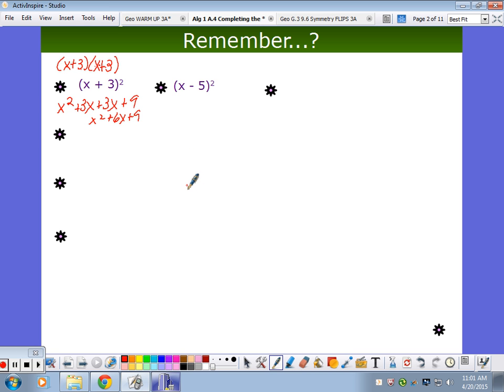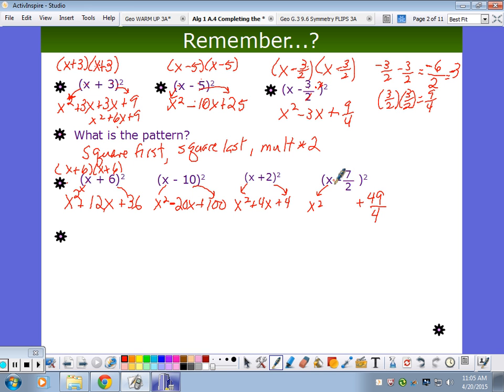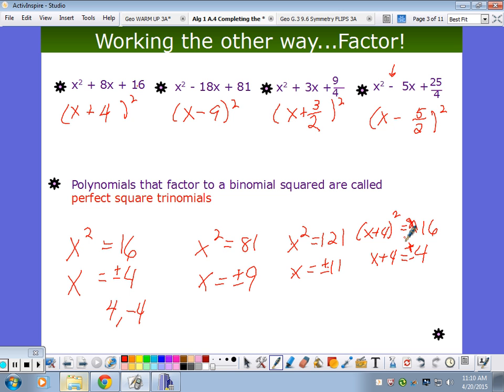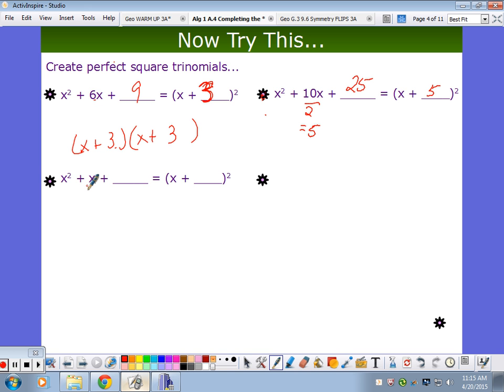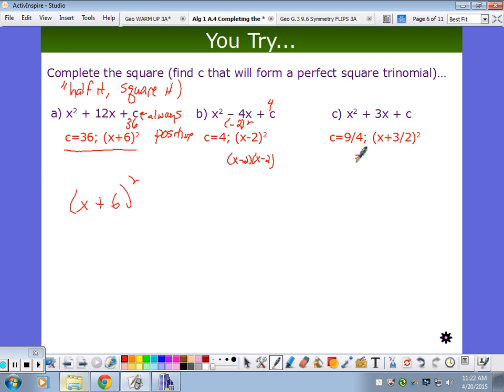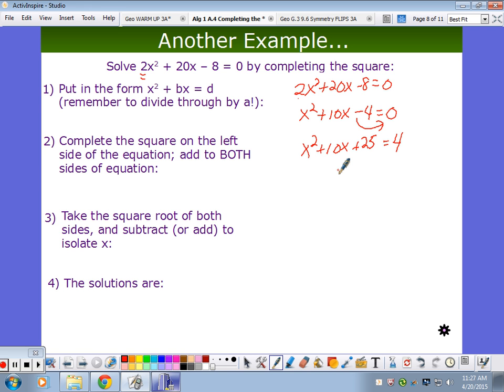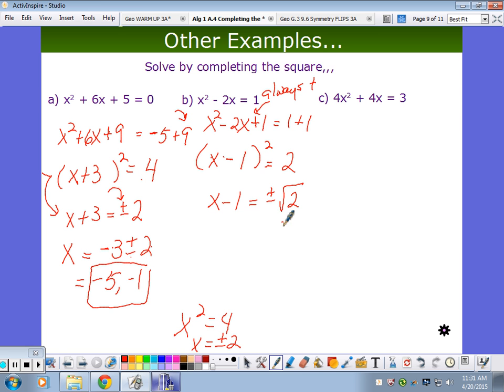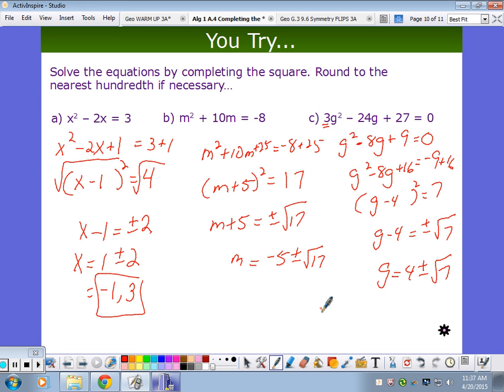Solving Quadratics by Completing the Square